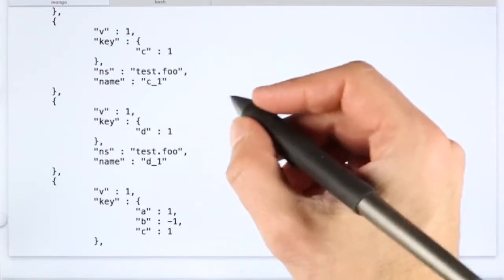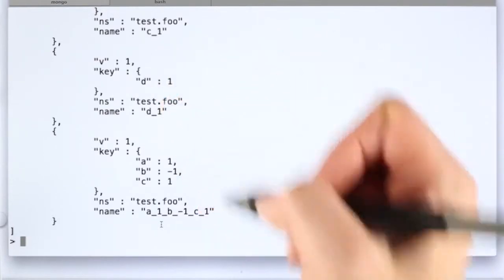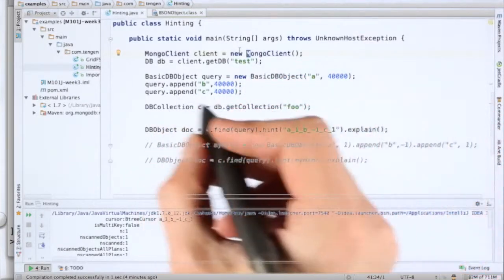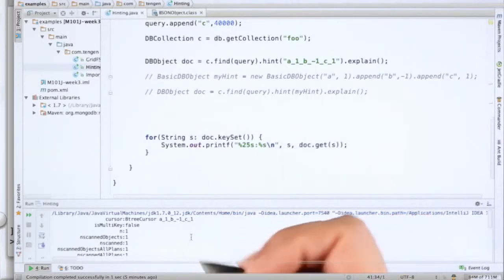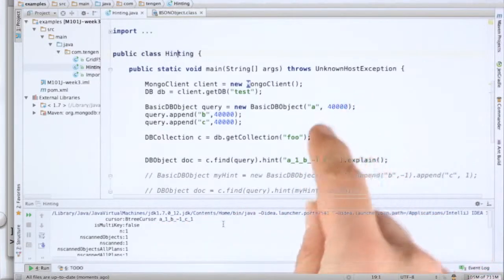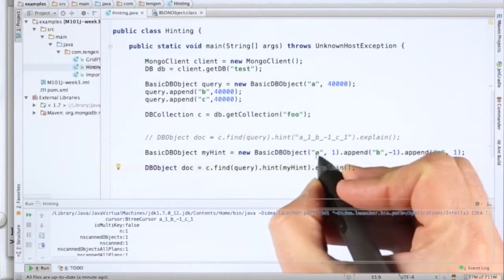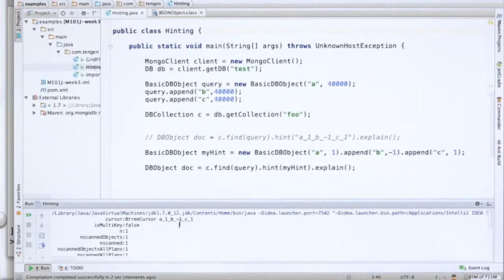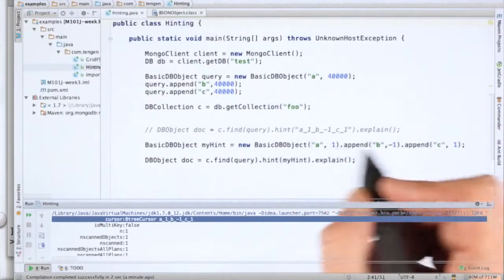m101j hinting in java